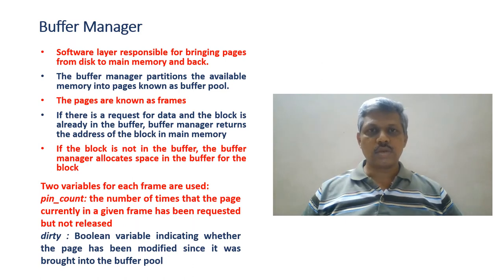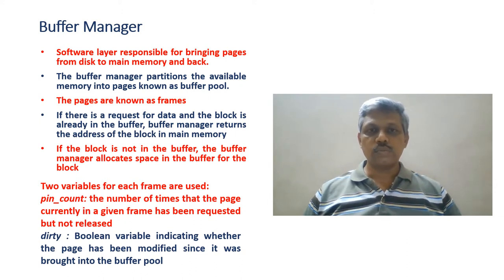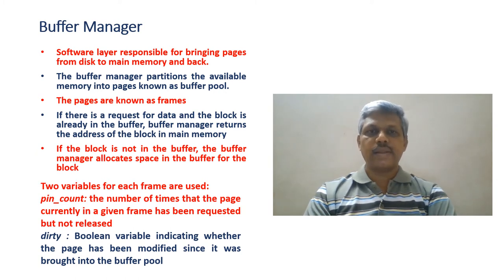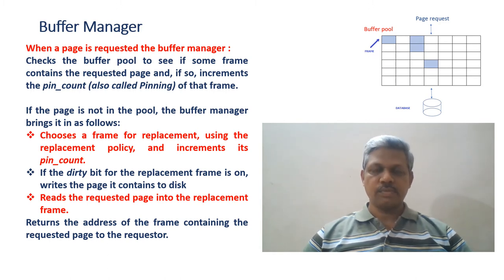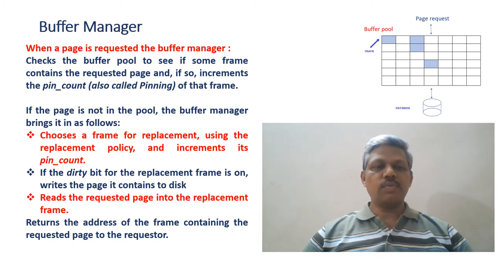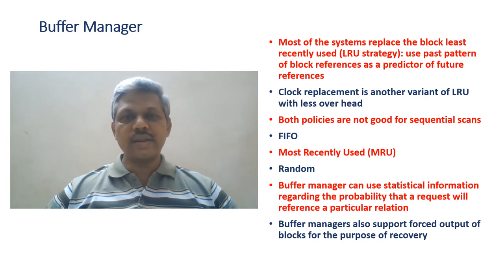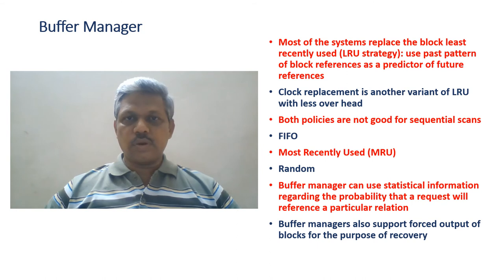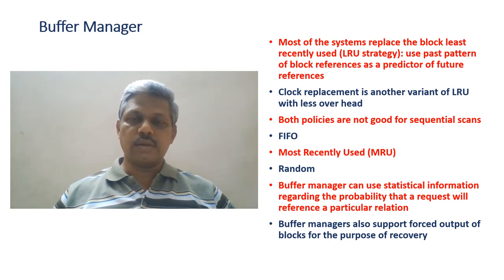DBMS#BUFFER MANAGER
The video is aimed at providing free educational content to students